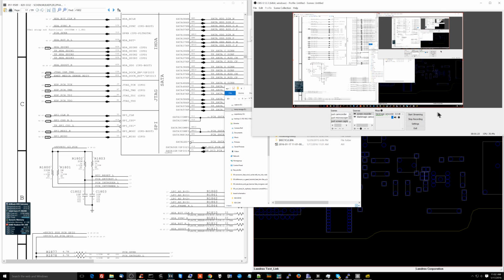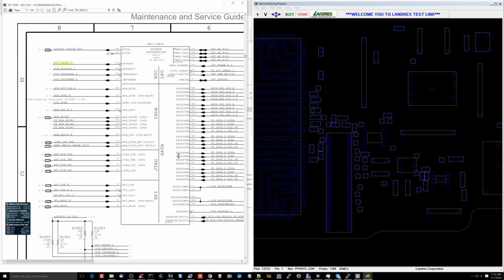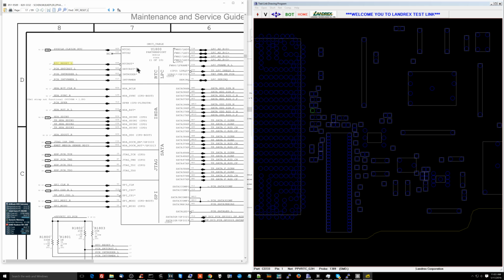How experienced electronics repair professionals gain intuition